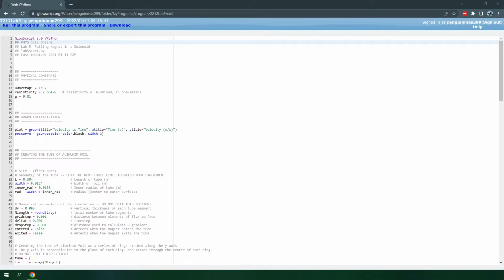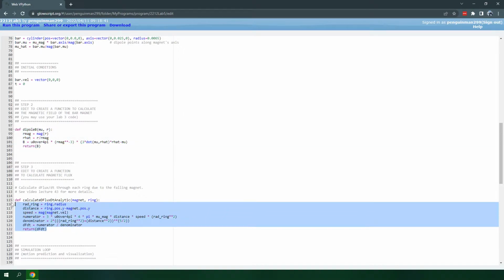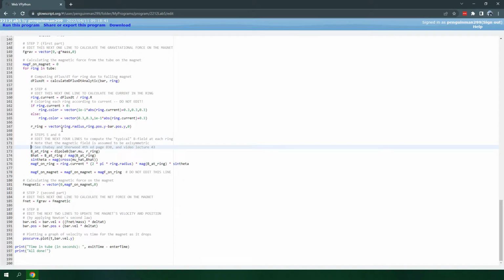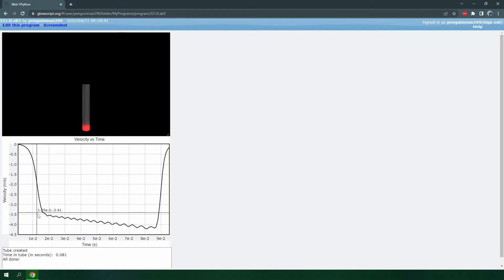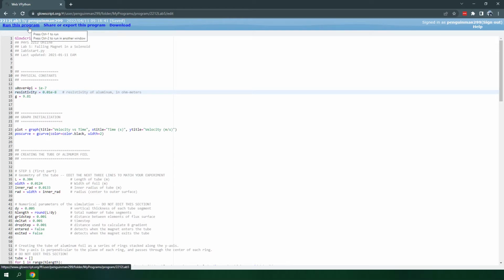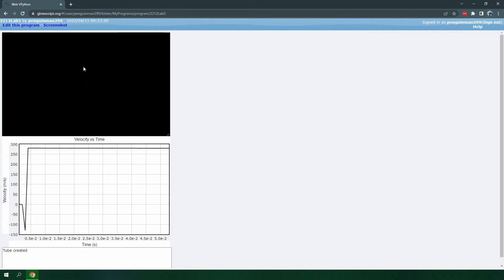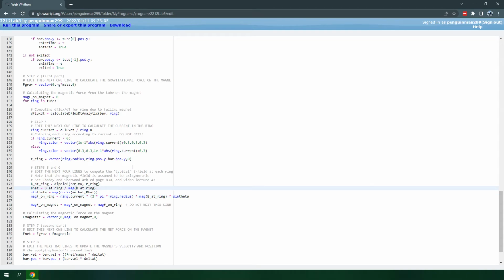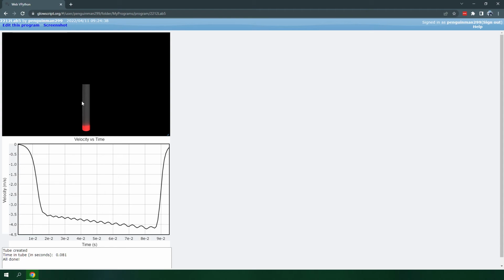Physics 2212 Lab 5